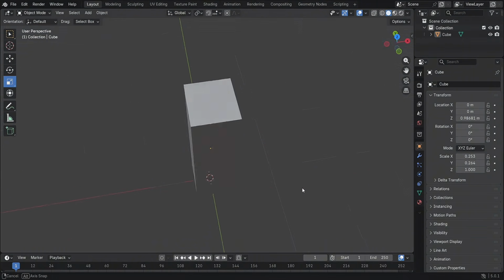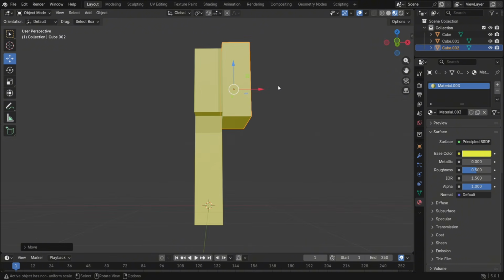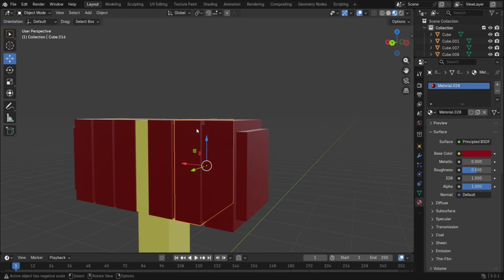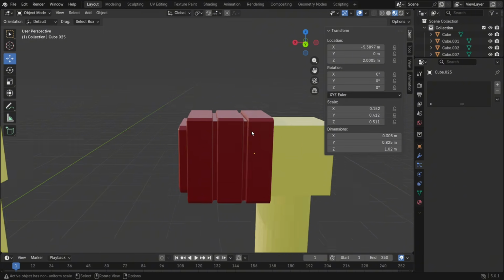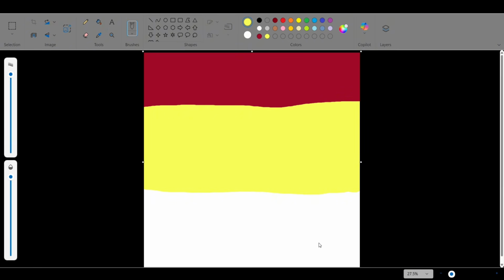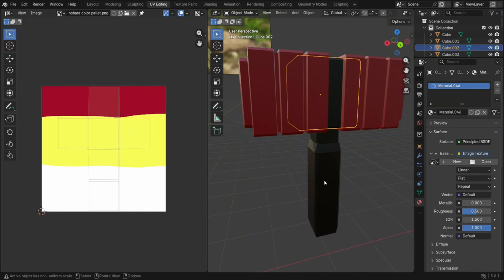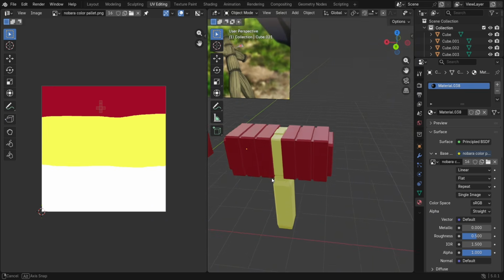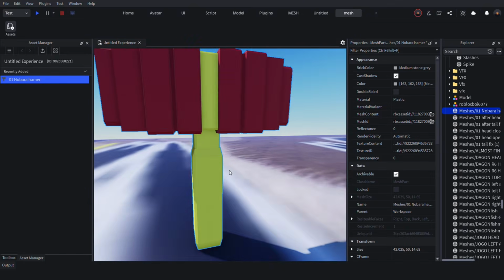JJS Mesh Tutorial – Full Beginner Guide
SONGS USED WHERE MADE BY STREAM CAFE
SONGS USED
- boba date
- sunflower
- ocean railway
- honey lemon tea
- matcha mochi
- macarons for two
- afternoon nap
- hot air balloon
- grandma’s house
- rainy day
- sweet cafe
- a day in the park
- study time

Hello if there are any questions about stuff you guys are confused about, please put it in the comments and i may do a part 2 to this series or smth like that, any who good news is that, i get my pc fixed this Sunday coming up, i know long time, but until then i may make some small meshes if this laptop will allow me too